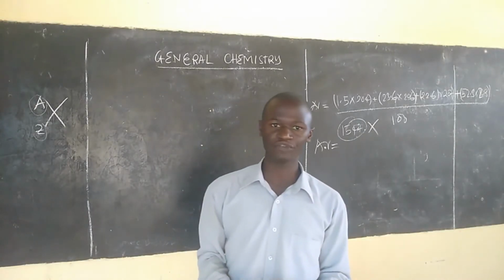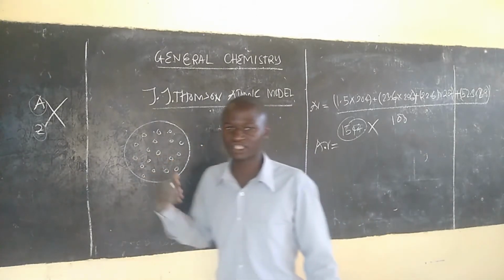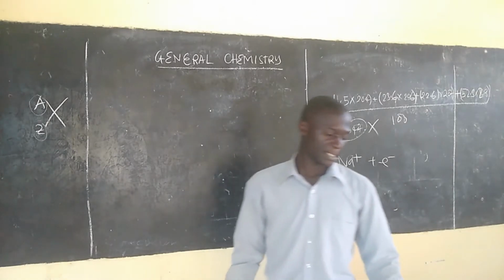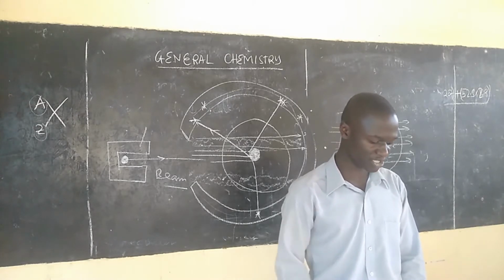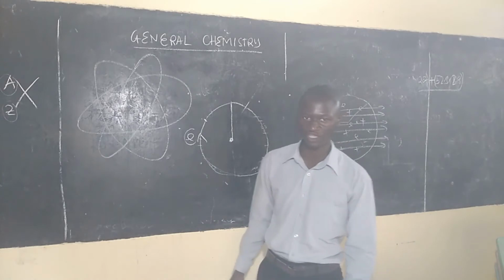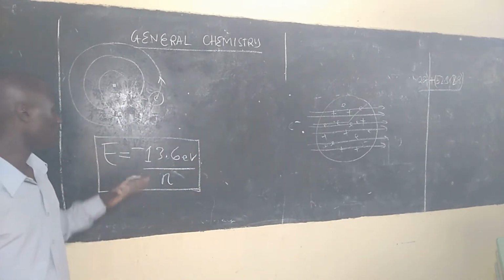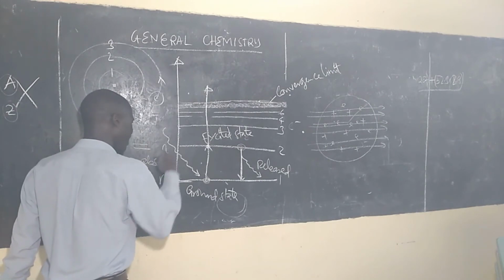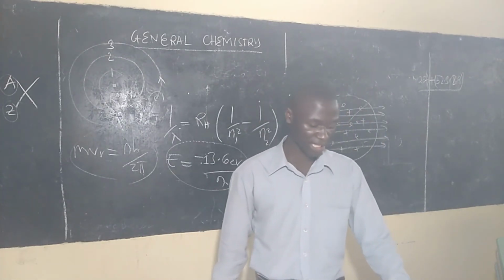Atomic structure session 5 | Mass spectrometry calculations | Dr. Mlelwa